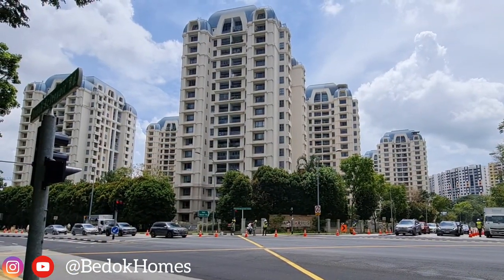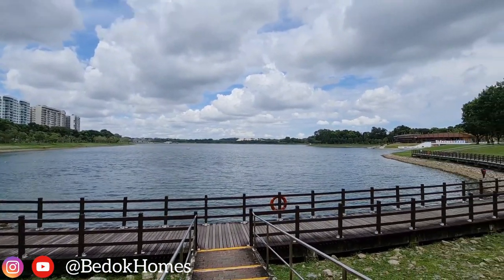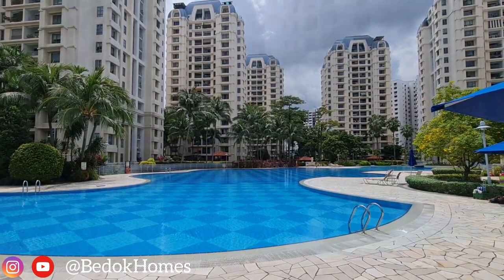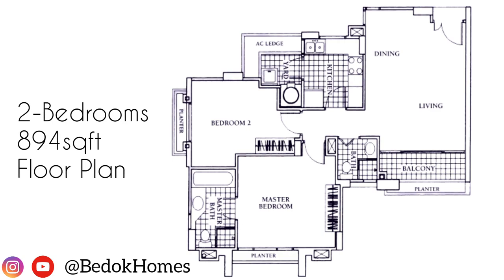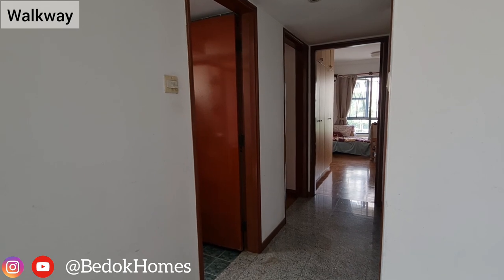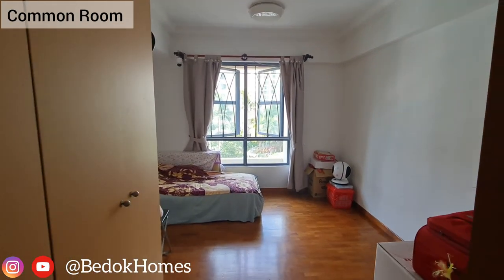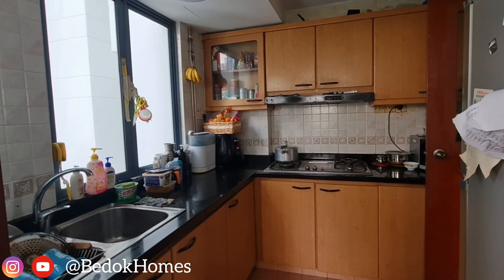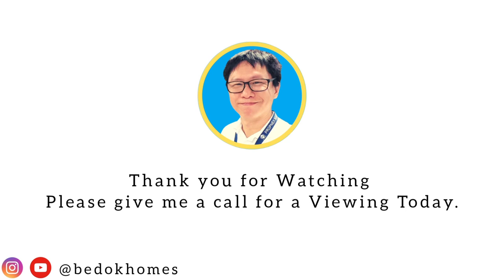Aquarius By The Park | 2-Bedrooms with 894sqft at Bedok Reservoir Condo | Sold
Aquarius By The Park - 2 Bedrooms
Bedok Reservoir View

Project:
⭐Type: Condominium
⭐District: 16
⭐TOP: 2000
⭐Tenure: 99 years from 12/06/1996
⭐Land Area: 437,097sqft (approx)
⭐Total Units: 720
⭐Developer: First Bedok Land Pte Ltd (GuocoLand)

Property Details:
⭐Orientation: South - East Facing
⭐Built up: 894 sqft (approx)
⭐2 Bedrooms and 2 bathrooms, Living with balcony, a kitchen and a yard

Facilities:
⭐Clubhouse include Spa, hair salon, tuition centre, mini-mart, function room, gym and games room
⭐Fitness Corner, BBQ and Playground
⭐Tennis Court and Squash Court
⭐Swimming pool, children's pool and waterslide
⭐Car park and Security

You would LOVE this LOCATION:
1. Walk opposite to Bedok reservoir park which is popular amongst joggers and water sports enthusiasts
2. Amenities at 85 Fengshan market & food centre, ShengSiong & NTUC at Reservoir Village and travel to Tampines Hub or Bedok Mall.
3. 5mins walk to Bedok Reservoir Downtown line MRT station and easily accessible to city center or Changi airport via PIE Expressway!

NEAR SCHOOLS
✔️ Junyuan Primary School
✔️ Red Swastika School
✔️ Yu Neng Primary School
✔️ St. Anthony's Canossian Primary School

☎️ RON LOH at 96680107 for a Viewing Today!

Facebook.com/bedokhomes.ronloh
Instagram.com/bedokhomes
Youtube.com/bedokhomes

For Sellers,
+ Having difficulties selling your house❓

🎁 Welcome Gift
Check your Home Property Value FREE on SRX:

🔔 Youtube.com/bedokhomes

Instagram.com/bedokhomes
Facebook.com/bedokhomes.ronloh